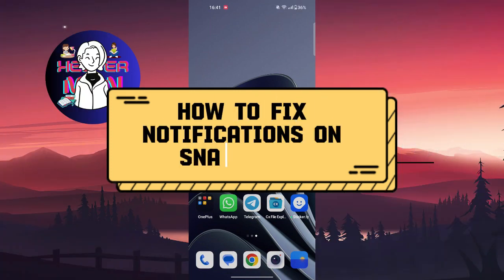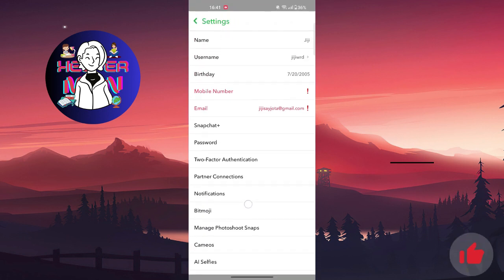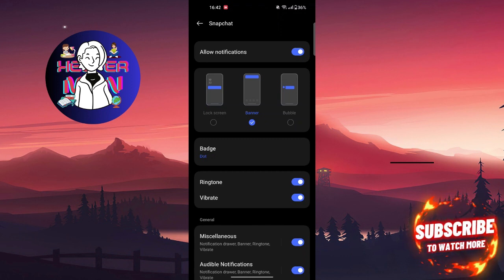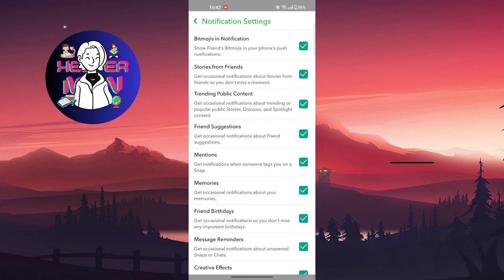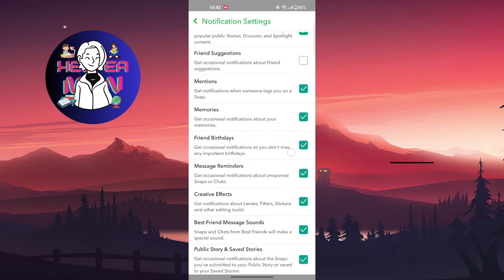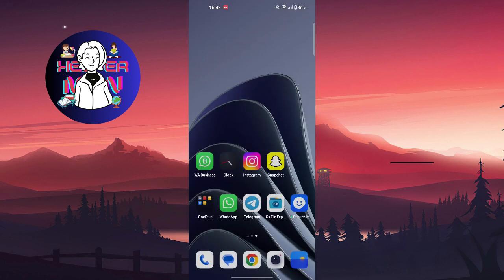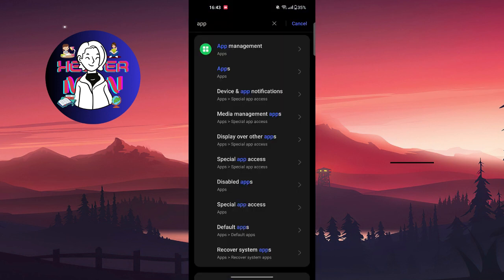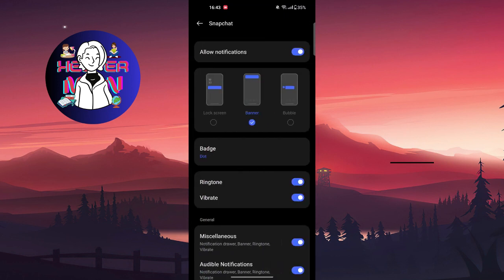How To Fix Notifications On Snapchat